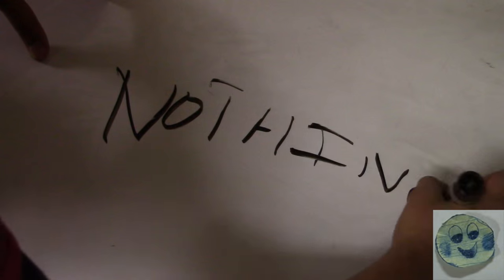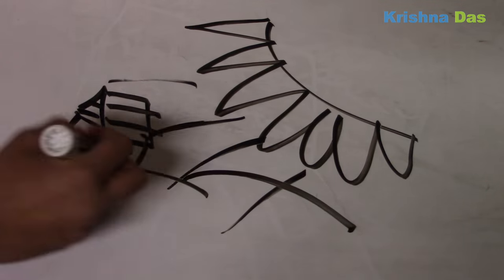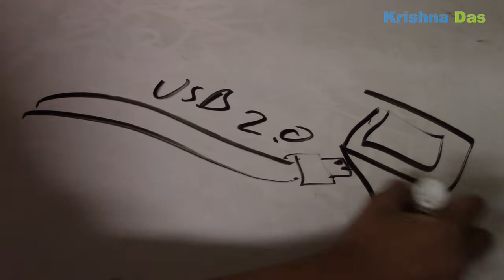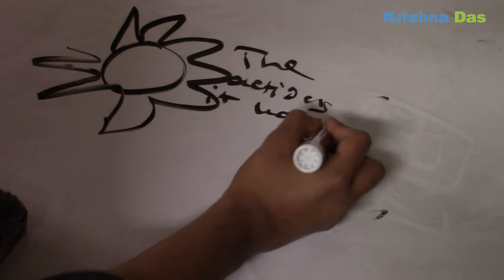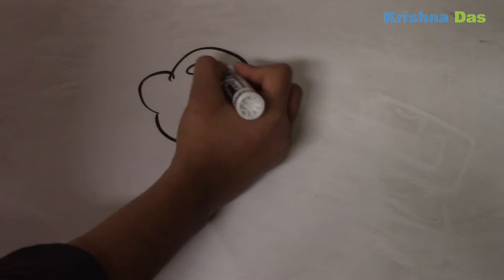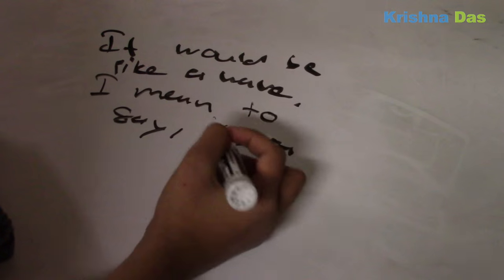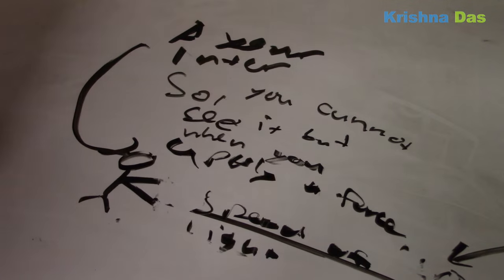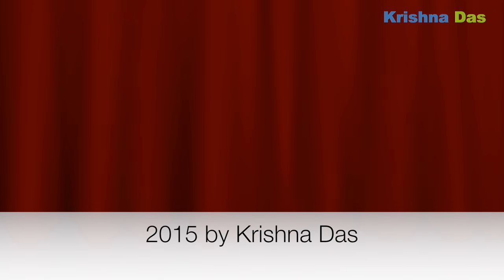Scientifically Episode 1: Light is the Universe's Speed Limit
This video is the first episode of Scientifically that explains why nothing could go over or at the speed of light.